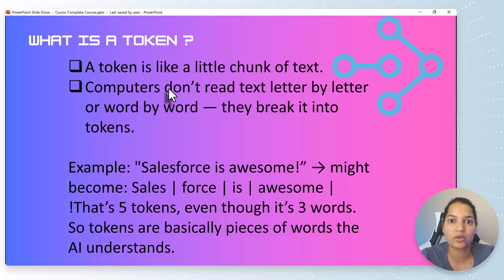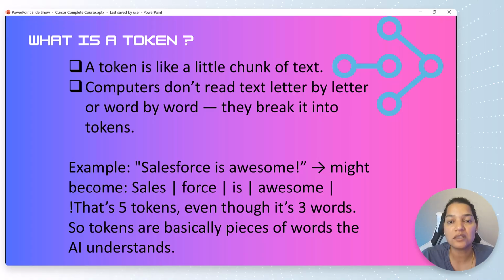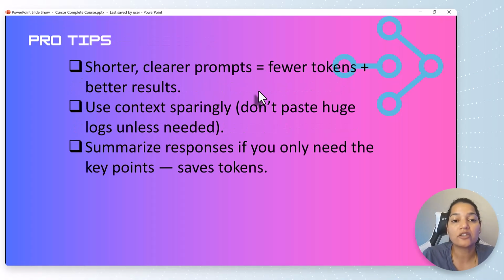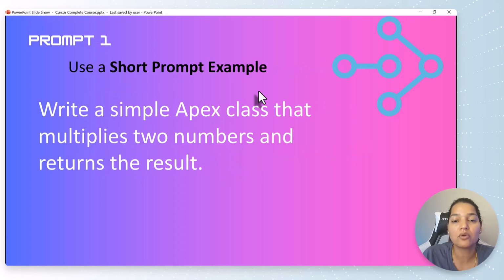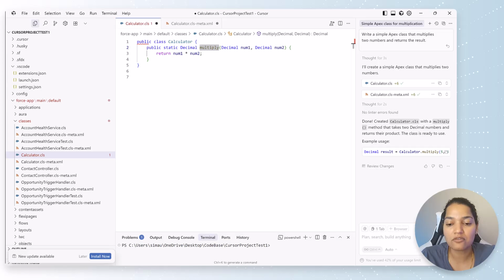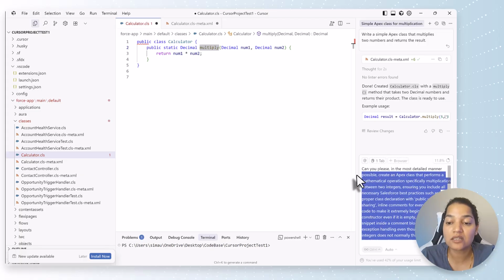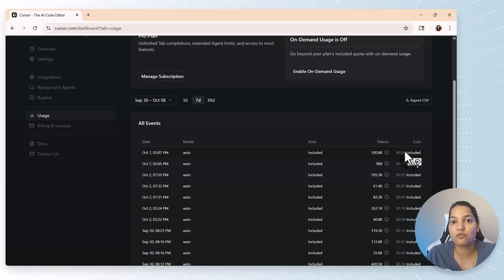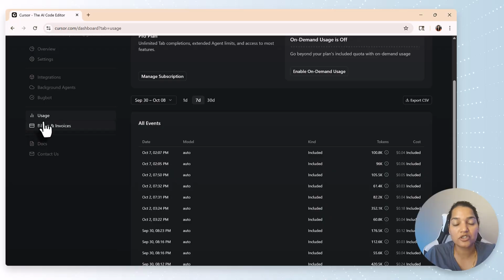AI Tokens Explained: How Prompts Affect Cost in Cursor & ChatGPT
What Are Tokens? The Simple Explanation You Needed!
Salesforce Development with AI: Cursor + Agentforce Vibe